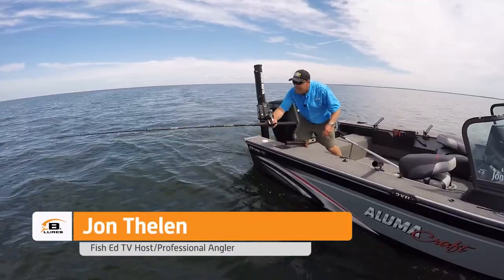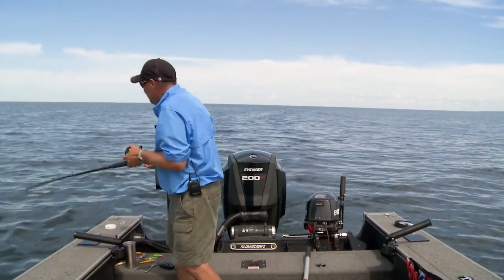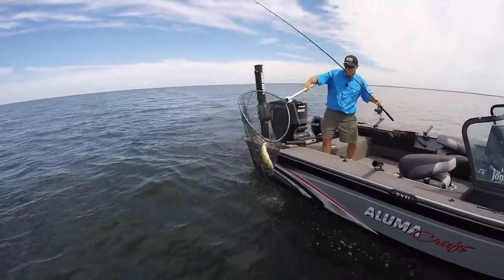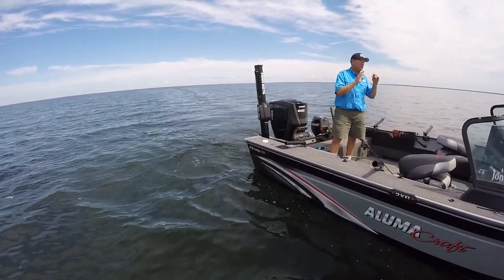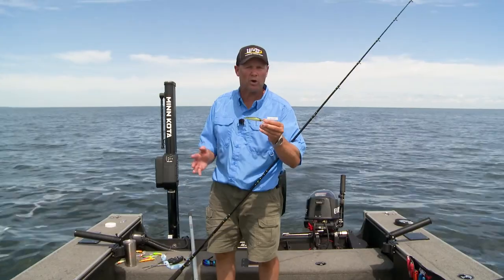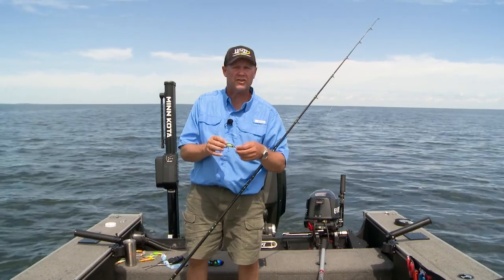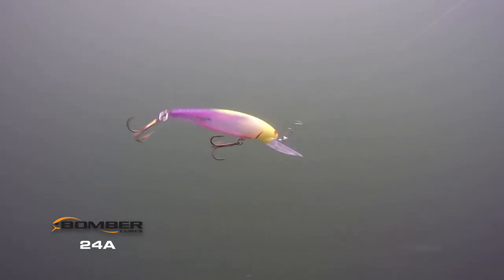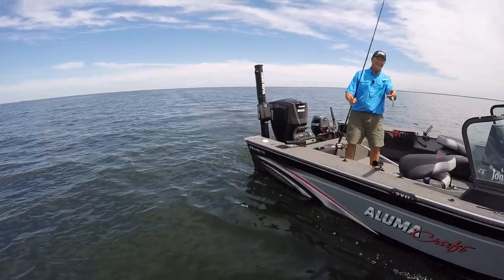Trolling Bomber 24A’s for Summer Walleyes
Fish Ed host Jon Thelen shows you one of his favorite midsummer trolling baits, the Bomber 24A. This bait is the perfect size to match the midsummer forage base that walleyes are feeding on.